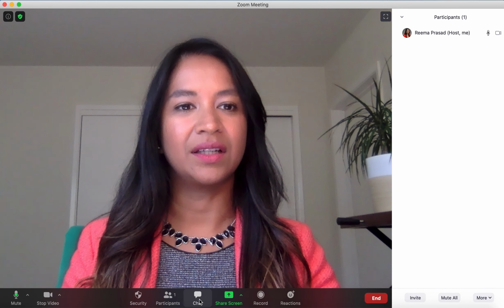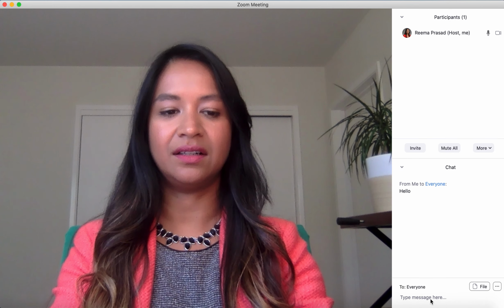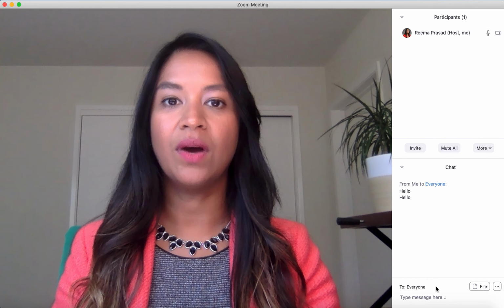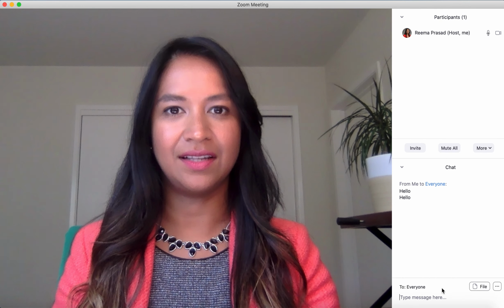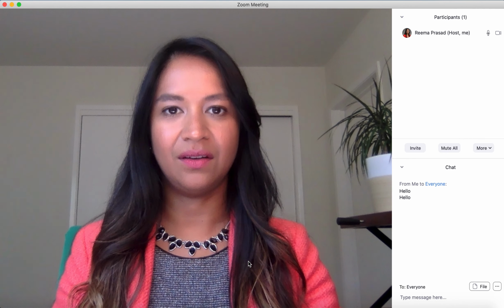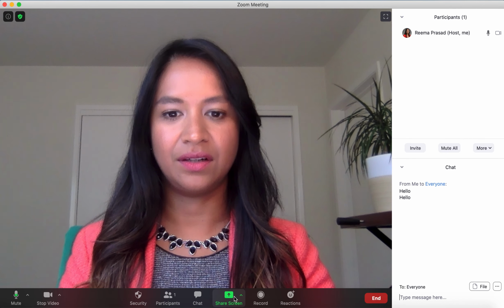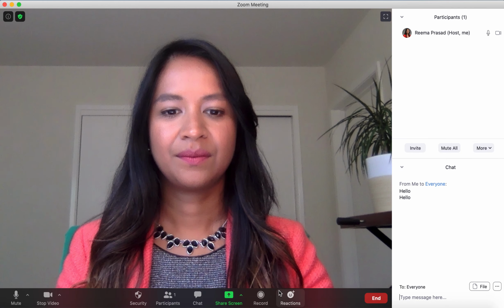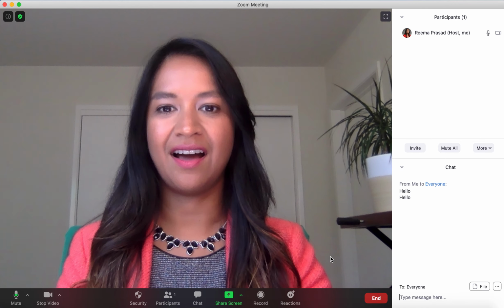An Overview of How to Use Zoom for the Bootcamp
This video provides an overview how to use Zoom for the Rise Up Project Bootcamp.